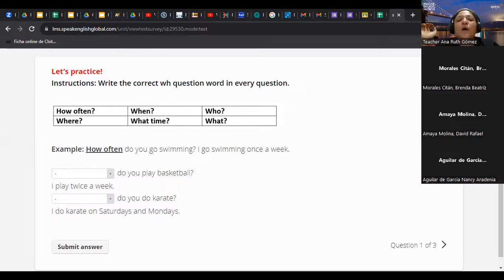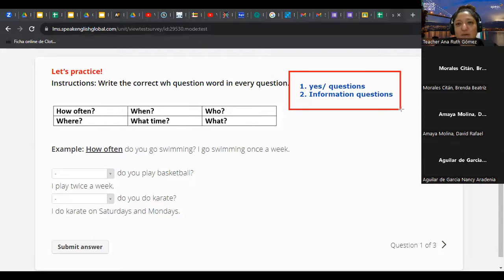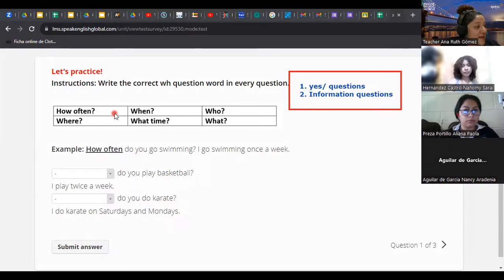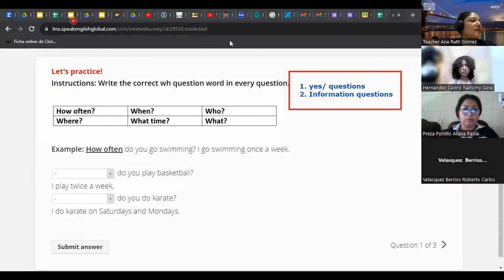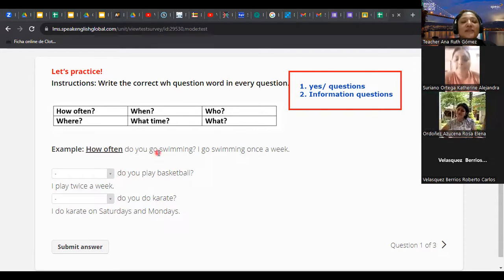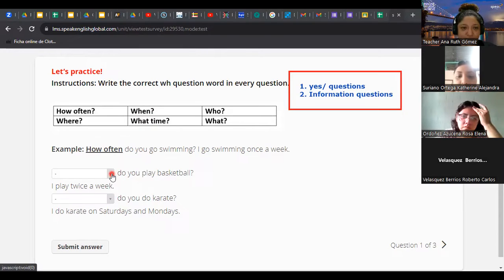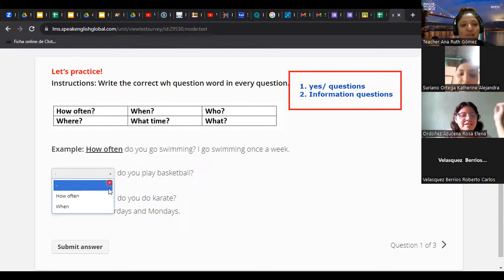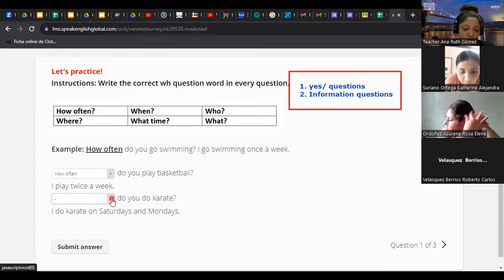CLASE No.14_25-08-2023_FI-SPEN-047_B2_4PM_0823